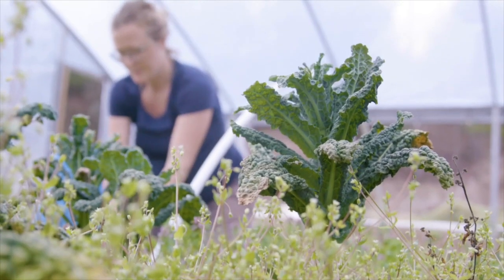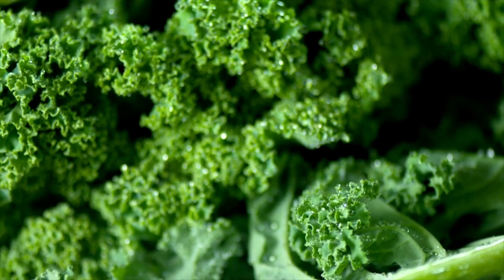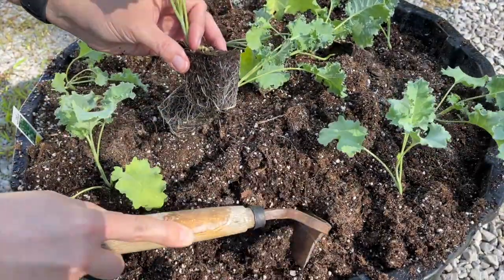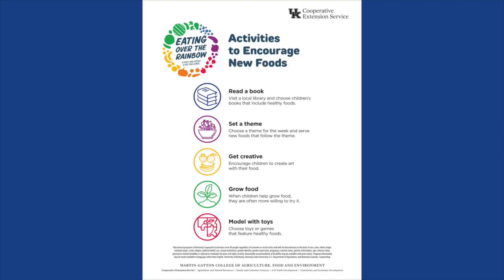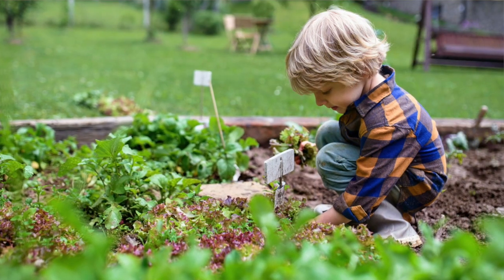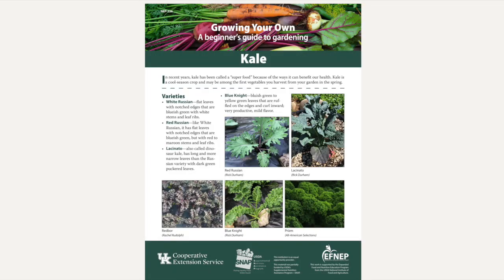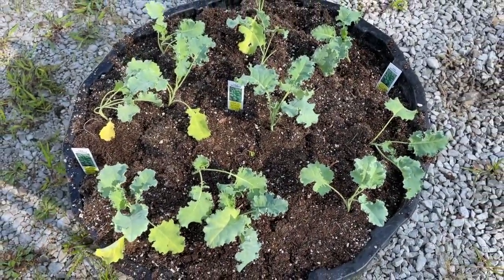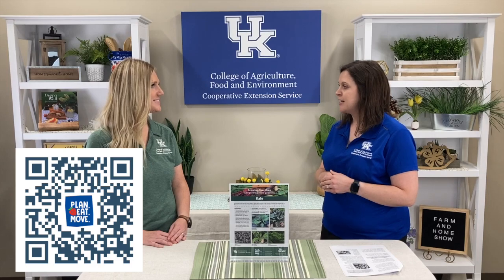Growing Kale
Guest: Kristin Hildabrand, Warren County Extension Agent for Horticulture

Topic: Growing Kale

Activities to Encourage New Foods with Growing Kale in Containers:  One activity to encourage new foods to children is by growing your own food. An easy vegetable that is ideal for the fall gardening season is kale. Kale is a superfood and supplies vitamin A, C, iron, absorbic acid. It is also good for the heart and helps fight off cancer. Growing kale in a container is a space efficient and child friendly approach to growing fresh produce at home. Children delight in growing and eating their own food. Research shows that repeated experience with healthy food options increases the likelihood of learning healthy eating habits. Here are some pointers to remember when growing kale in containers. Select a container that is large enough to support developing plants. Also, make sure that the container has drainage holes in the bottom for adequate soil drainage. Use a high-quality potting soil mixture that promotes good drainage. Kale requires 2 to 4 hours of sunlight to successfully grow. Space transplants 6 inches apart in the container.

If interested in learning more about growing kale, stop by and pick up a copy of our NEP publication 226 on Growing your Own Kale at the Extension Office. In this publication, learn what kale varieties are recommended, harvesting tips for kale, pests and diseases that affect kale, and more.